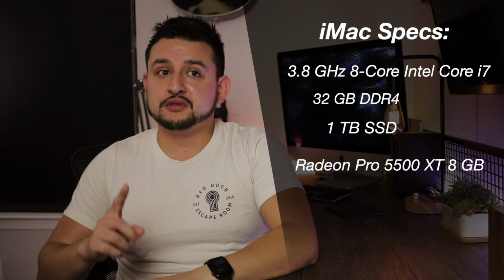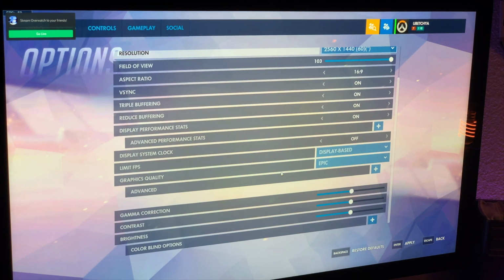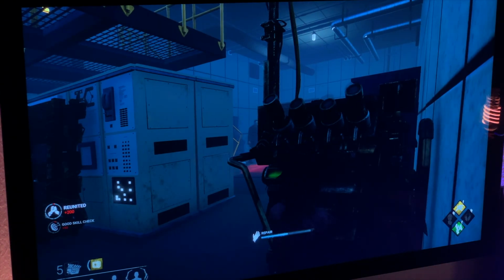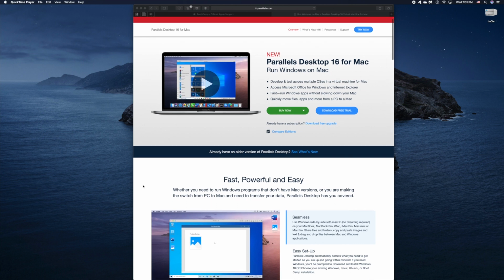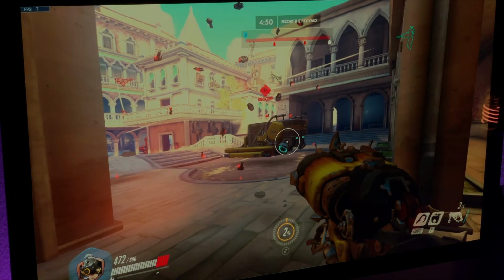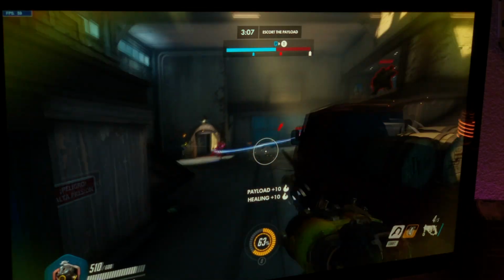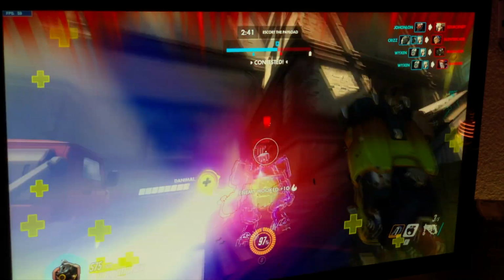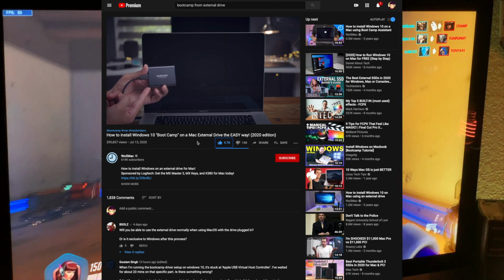Can You Game on an iMac? | 2020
Is it even possible to game on an iMac? I got the new 2020 iMac with the 5500 XT graphics card and tested it out with 2 of my favorite games; Overwatch & Dead By Daylight. I also ran Overwatch on Parallels 15 to see if it was possible to run the games on a Virtual Machine, and the results are not too surprising.

ubetchya7

ubetchya